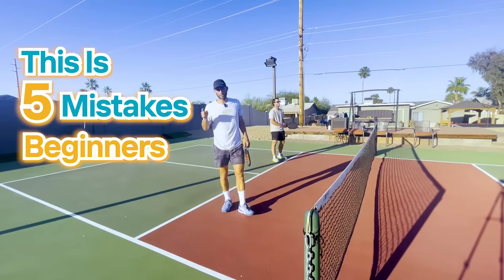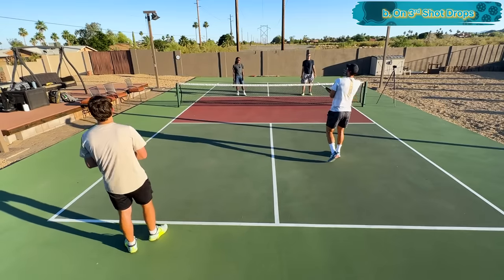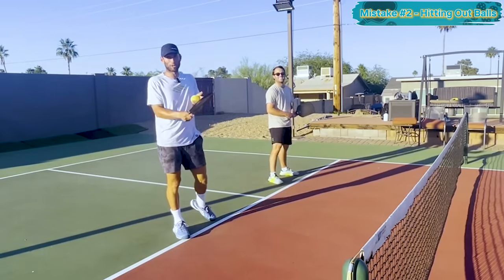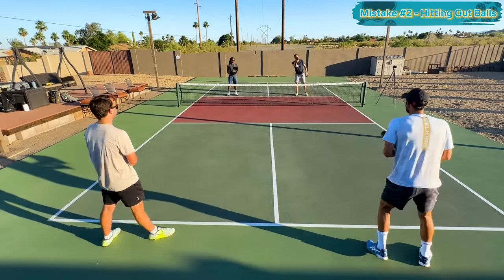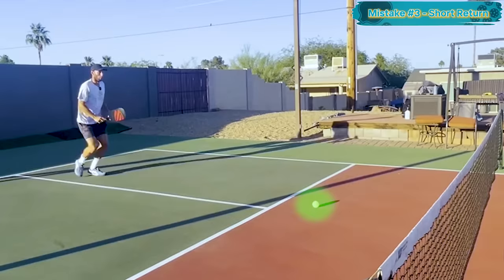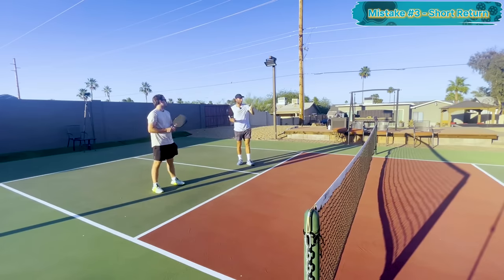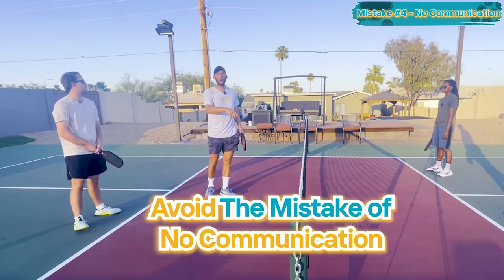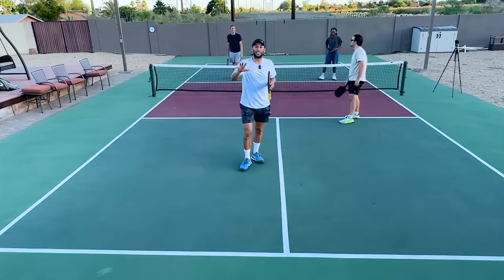5 Common Mistakes Beginners Make (Part 2)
Are you still struggling to win pickleball games as a beginner?

These additional 5 pickleball beginner's mistakes are crucial for you to know then!

You are probably making these pickleball mistakes and they are causing you to lose points.

So here are 5 of the most common mistakes most pickleball beginners make and how you can avoid them to win more games!

➡️PICKLEBALL SCHOOL PRIORITY LIST: Get early access for the upcoming launch of ThatPickleballSchool  ⬇️

➡️ NEW FREE Video Series. 18 Advanced Tips to Help You Move Up a Level ⬇️

➡️ If buying a Selkirk Paddle ⬇️
...use my code "ADV-thatpickleballguy" to get a digital gift card 7-10 days after you make the order!

My videos are edited by Li Media Content Growth Agency. Want help growing and managing your channel? Apply here:

Timestamps:
00:00